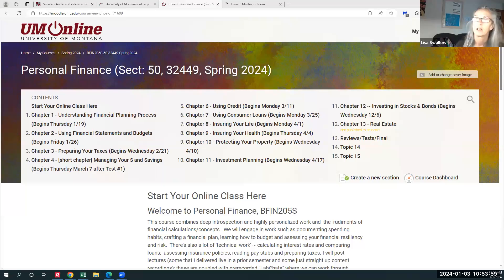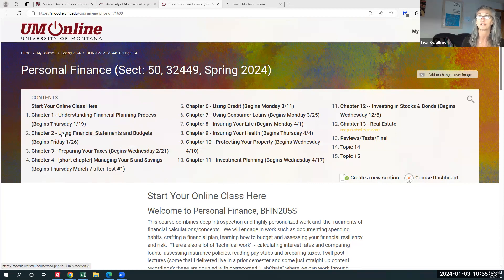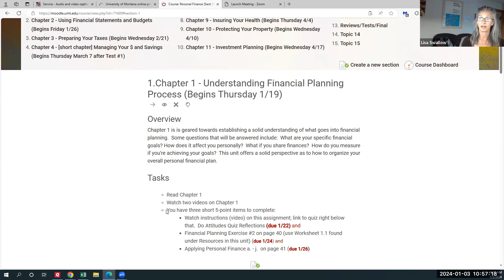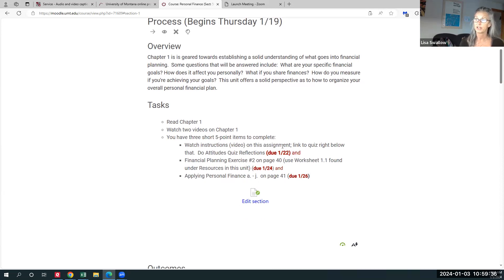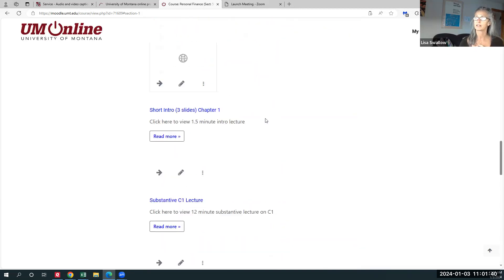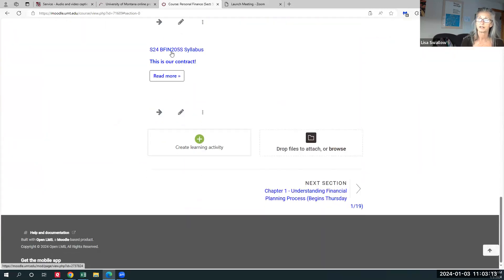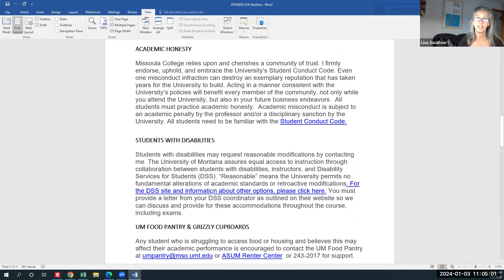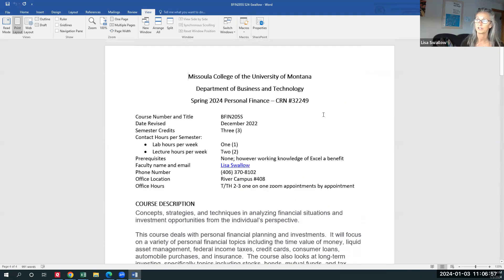BFIN205S Welcome Spring 2024